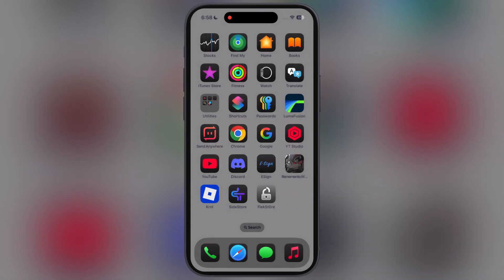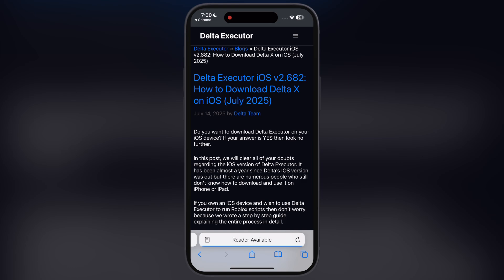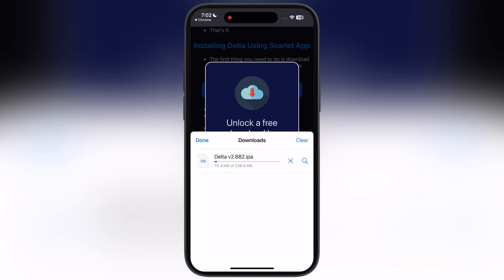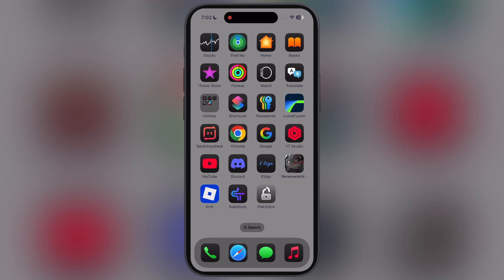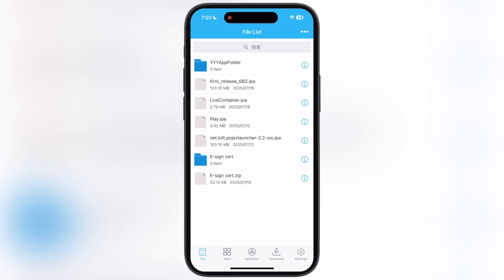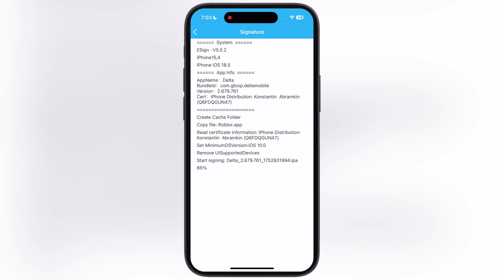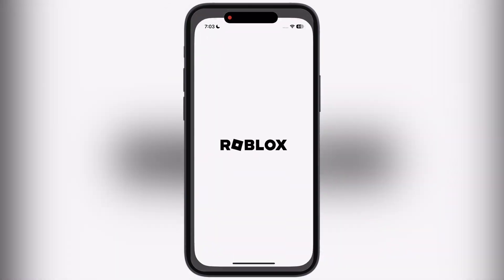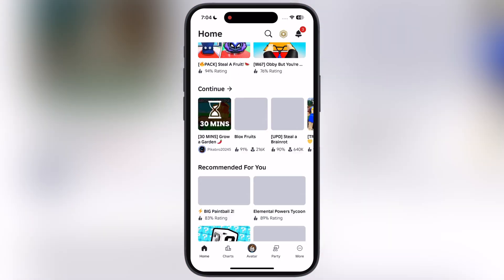How To Fix Delta Executor Chinese Error On iOS (2025)| Delta Executor 50000 & 50003 Error Fixed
In this video, we will learn how to fix Chinese Error of Delta Executor For Roblox.